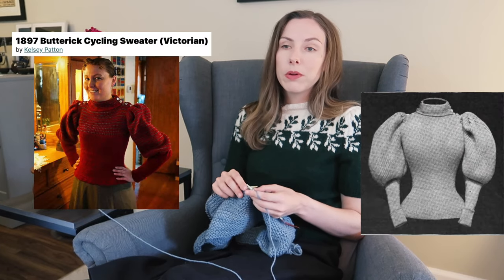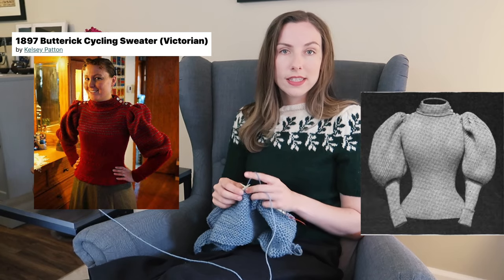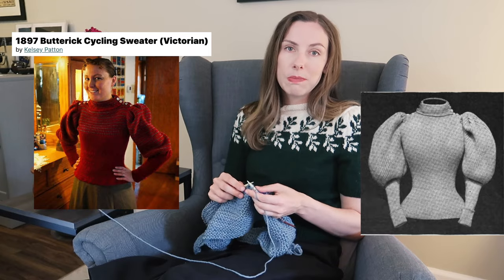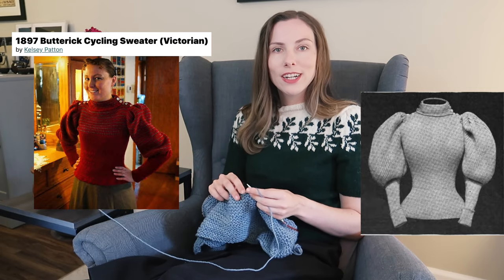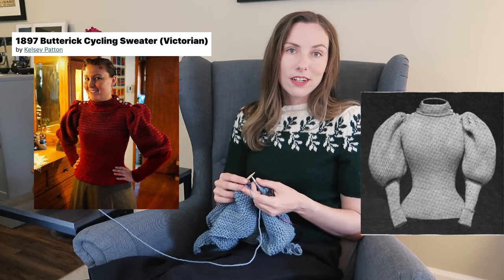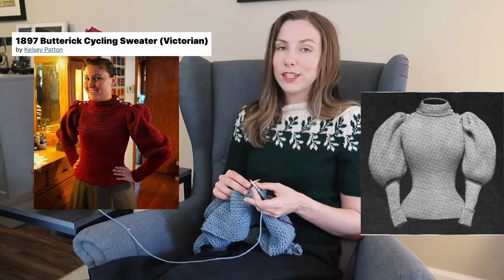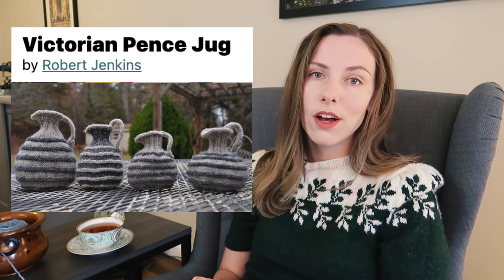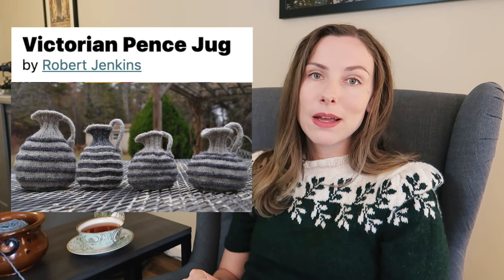Getting Started in Historical Knitting || A Guide for Absolute Beginners to Advanced Knitters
This isn't meant to be all-encompassing, as I am just beginning my own historical knitting journey, but I hope it can give you some idea of where to get started!
-- Introduction 00:00 --

-- Intermediate Knitter 2:32 --
~ 1897 Butterick Sweater ~

Miss Philomena's Channel (video to be released as per schedule below!)

This video is part of CoCoVid, a collective effort by members of the costuming community to provide educational content during this weekend that would normally see us convening at Costume College, the annual costumer's conference.

If you would like to see more videos by all of the wonderful creators participating in CoCoVid, we have a downloadable, printable program with links directly to each person's channel, which can be found here: